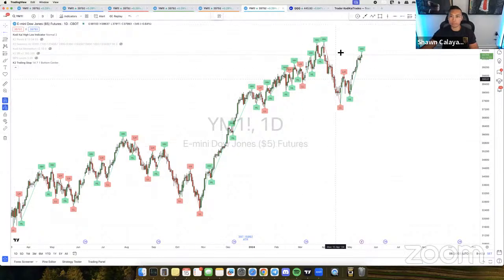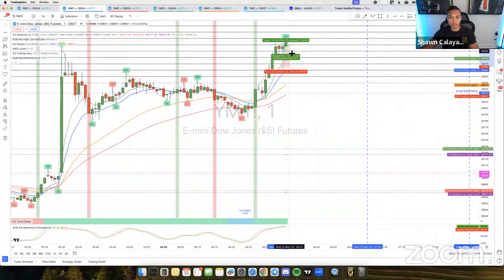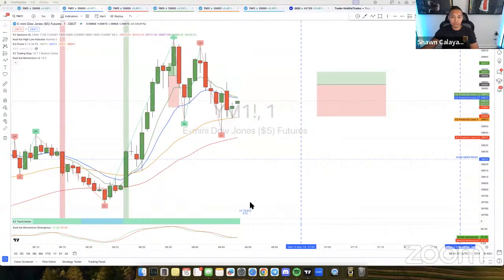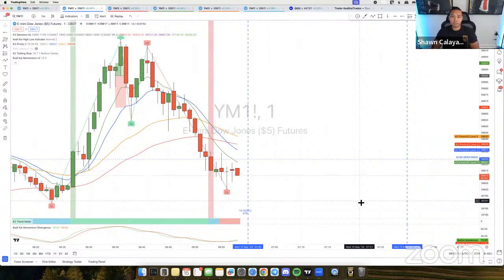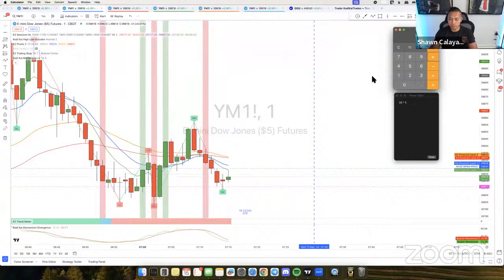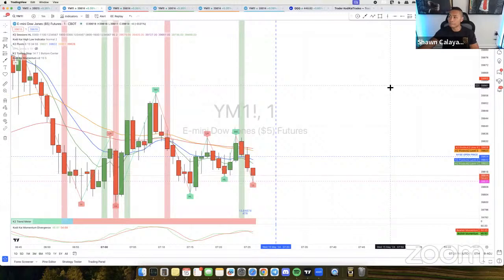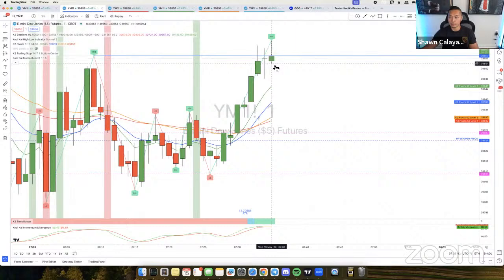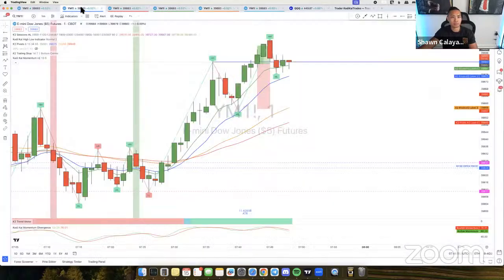KODI KAI TRADES LIVE TRADING ROOM - MAY 15, 2024 | US30 YM LIVE SCALPING STRATEGY REAL-TIME